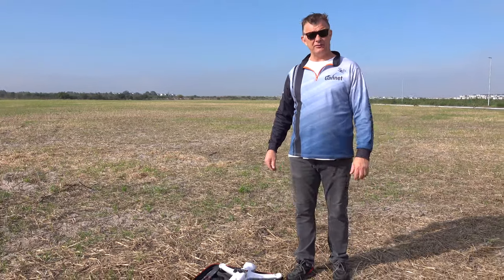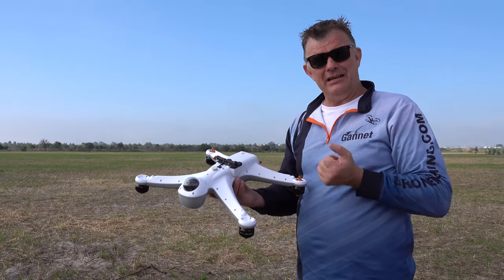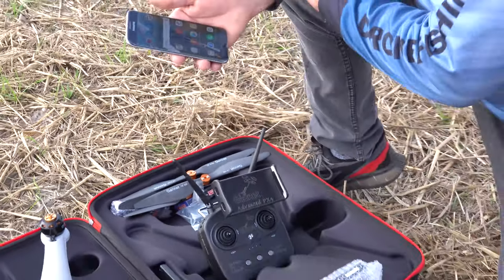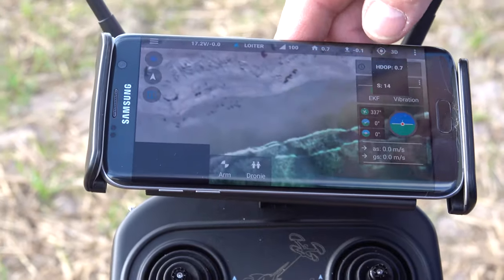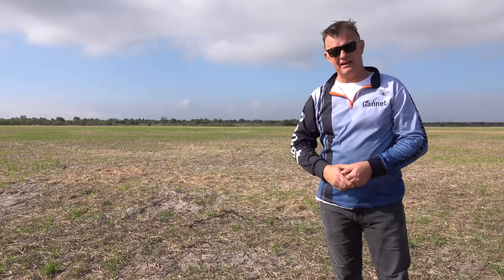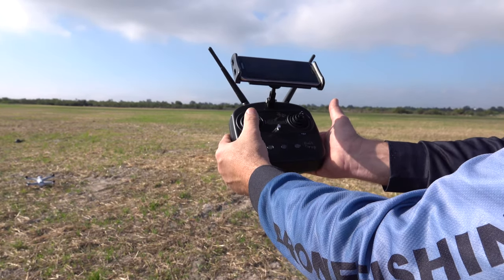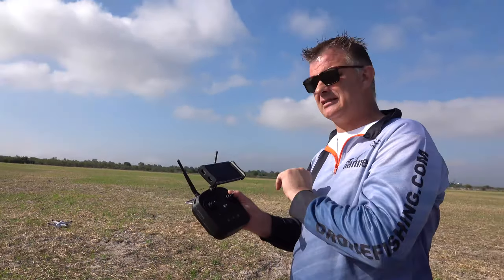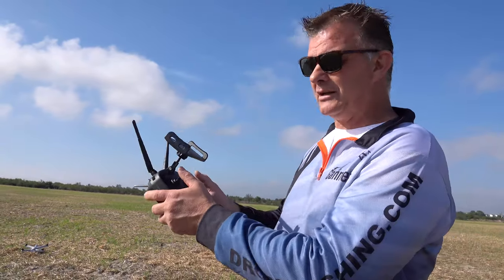Getting Started with the Gannet Advanced PX4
This is everything you need to know to get you started with the Gannet Advanced PX4.